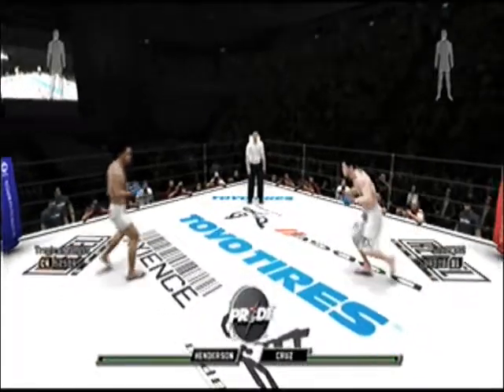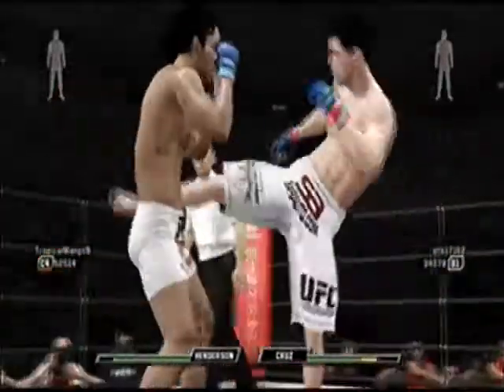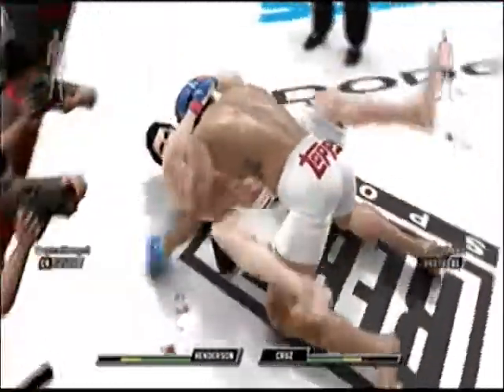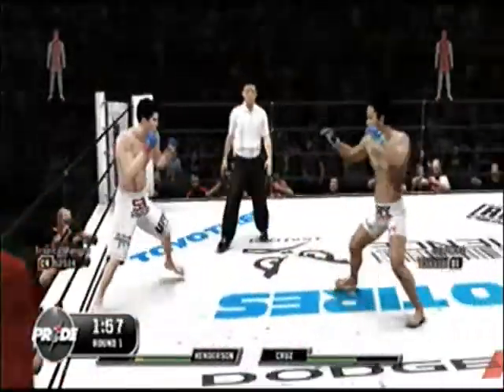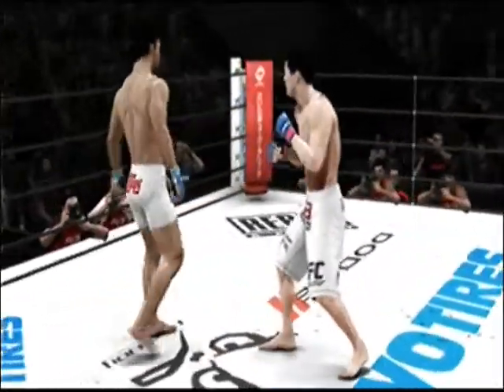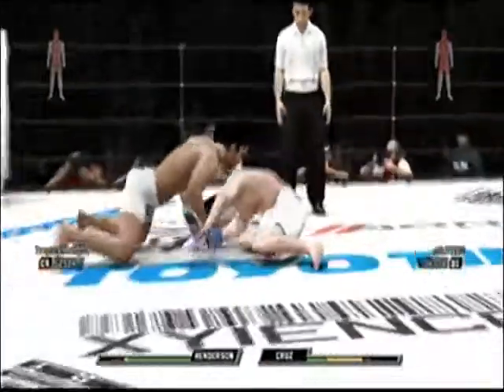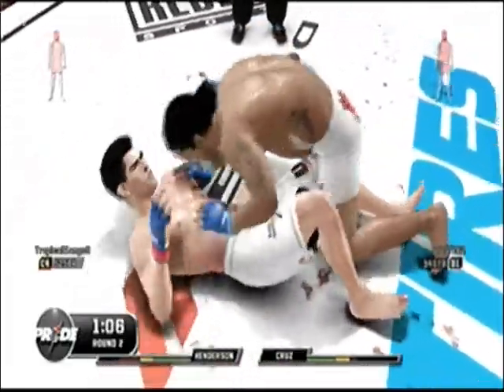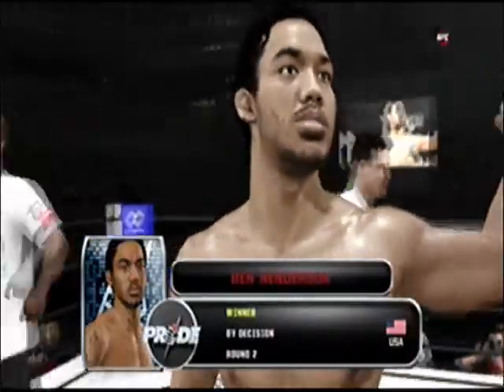OTB vs Tropicalmango